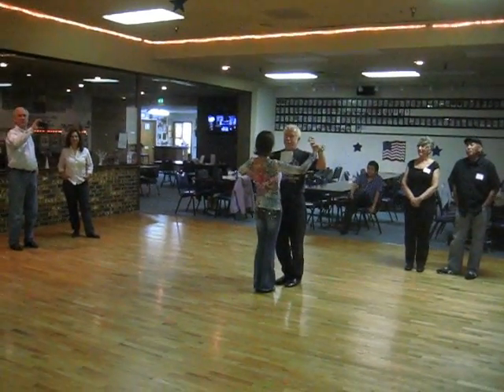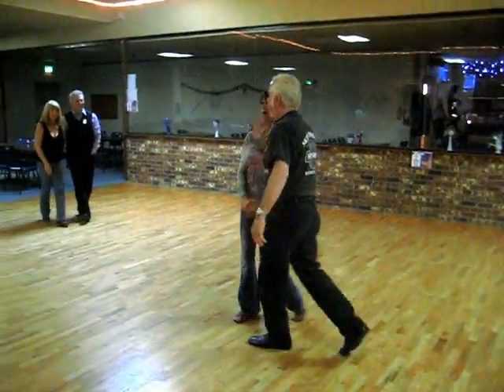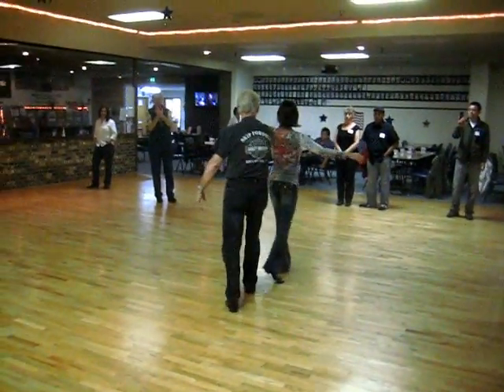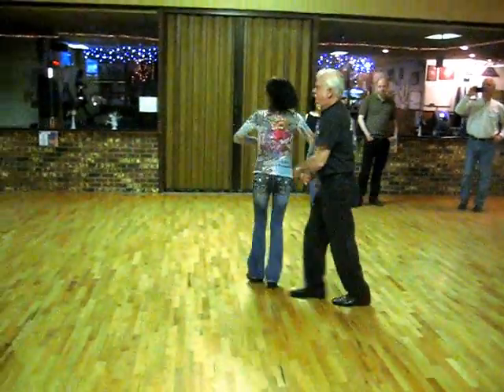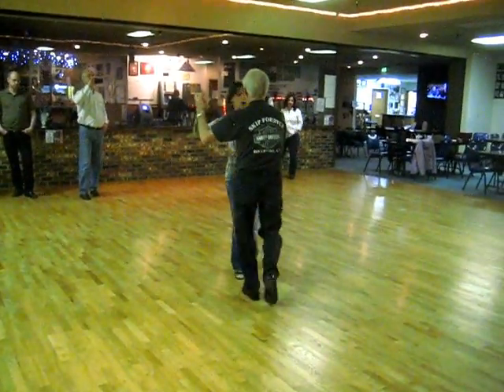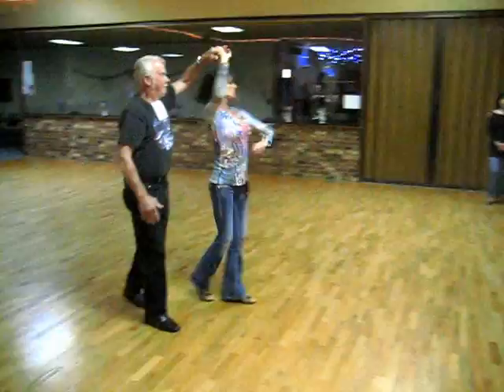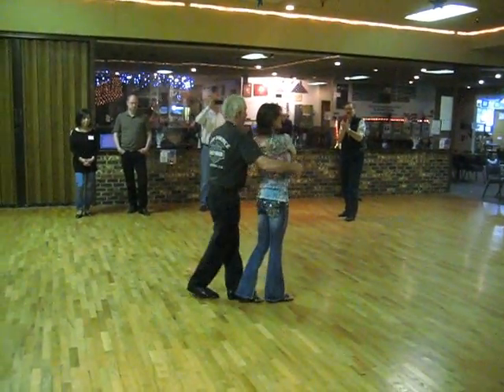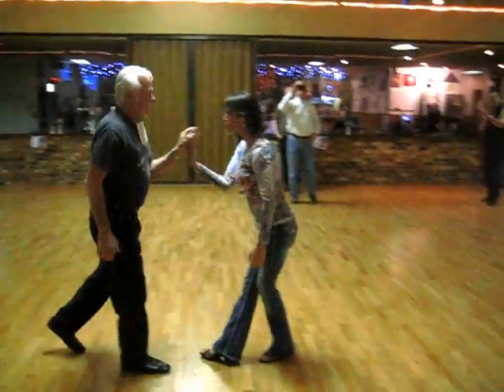country2steplessons6week_summation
6 week summation of Country Two Step dance lessons taught by April Morrow
at the Auburn Eagles club, Auburn Washington. May 2013.